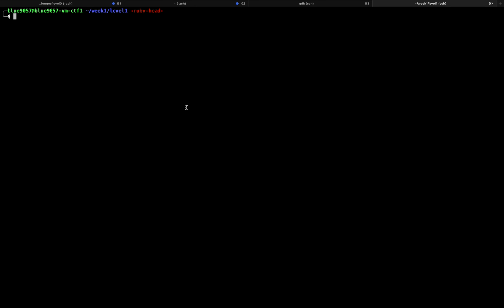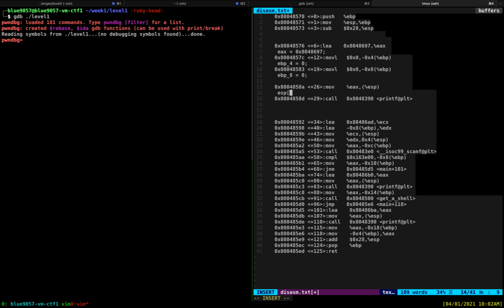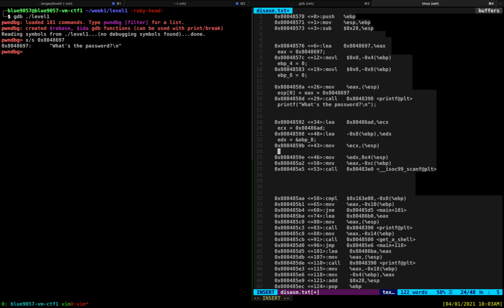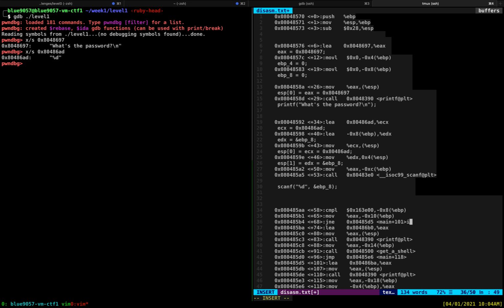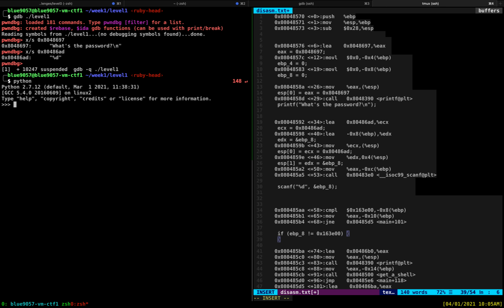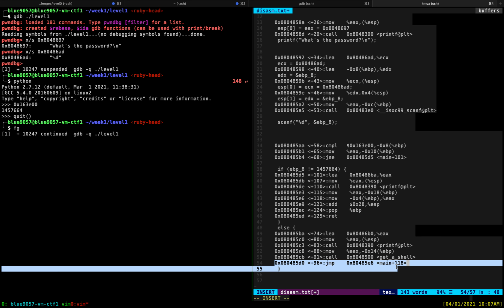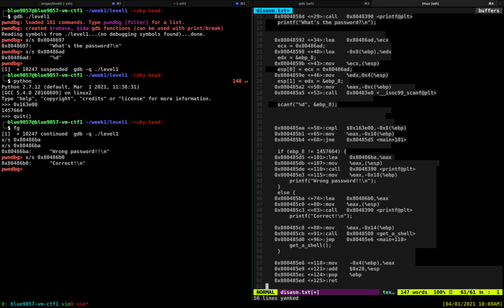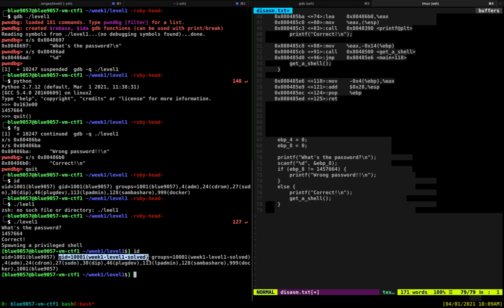Cyber Attacks and Defense Tutorial Week1-level1